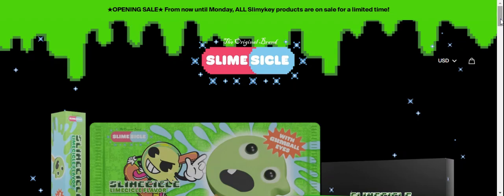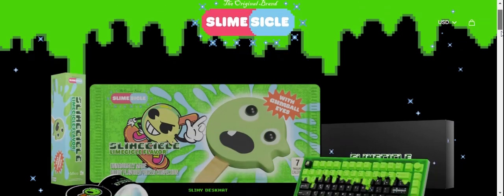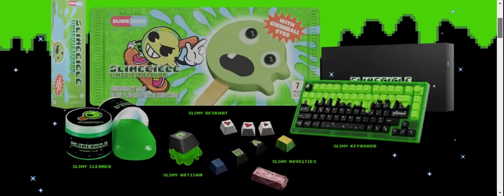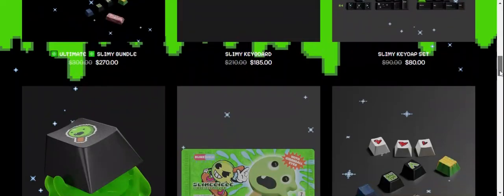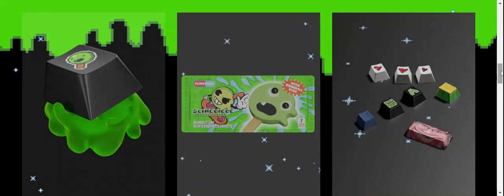Slimykeys Reviews: Is Slimykeys.com Legit Or Scam? Find Here! Scam Expert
Slimykeys Reviews (Oct 2024) Watch Unbiased Review Now! | Scam Expert

Do you want to know about Slimykeys Reviews? Watch this video till end because in this video you will get to know about the legitimacy of the site.

1. How to Refund on PayPal? Step-By-Step Guide on the Refund Policy

2. How to get a refund for a fraudulent credit card transaction

3. How to check whether a product is genuine or not?

Scam Expert